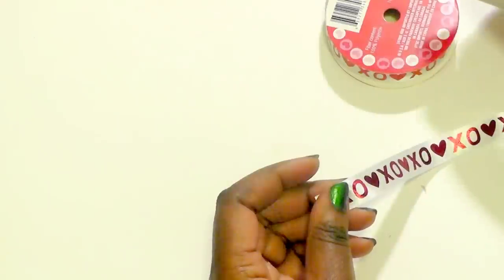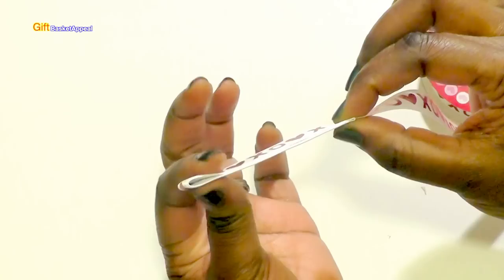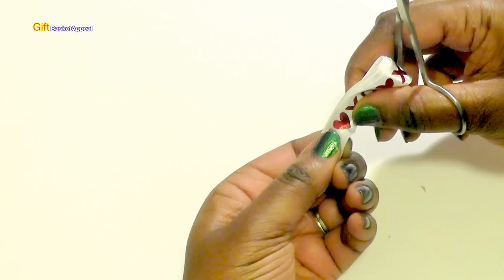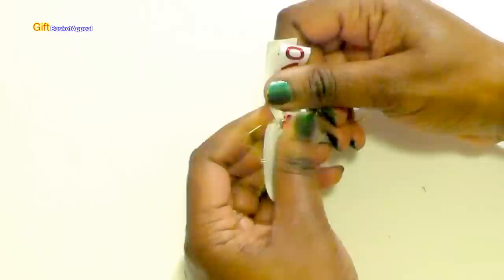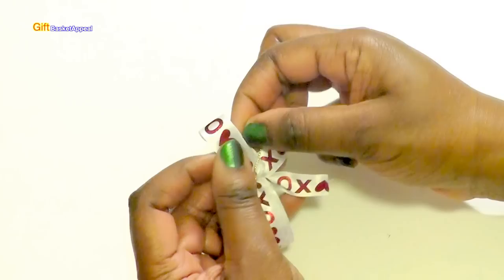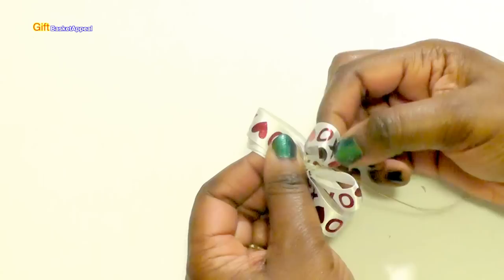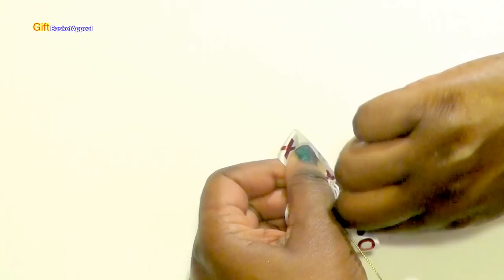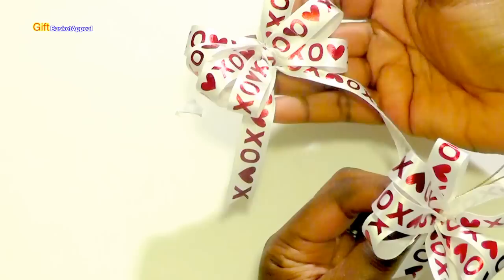Tiny Bow using Thin Ribbon - Dollar Tree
This is a subscriber-requested tutorial on how to make a bow using thin ribbon! I hope my instructions will be helpful!